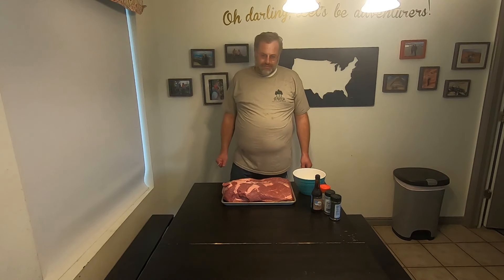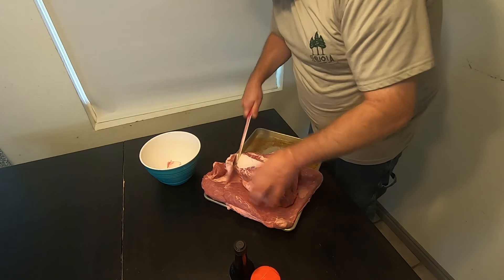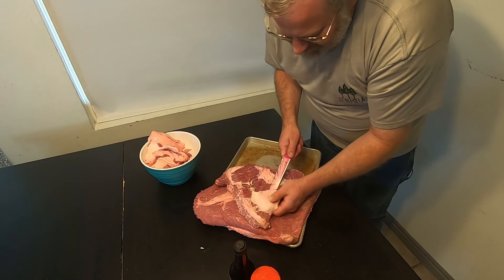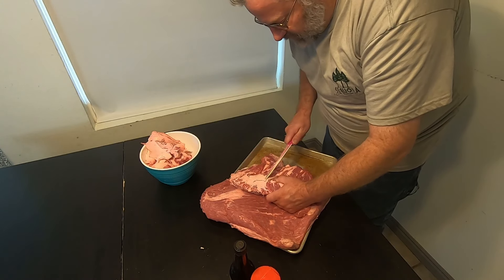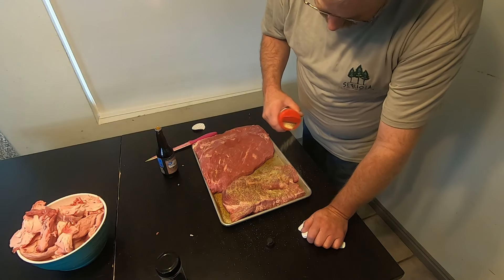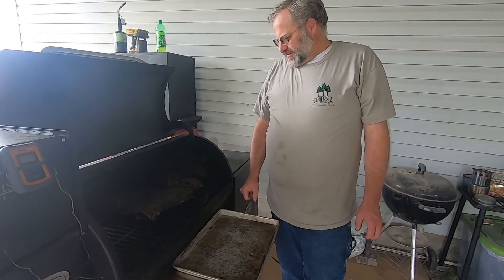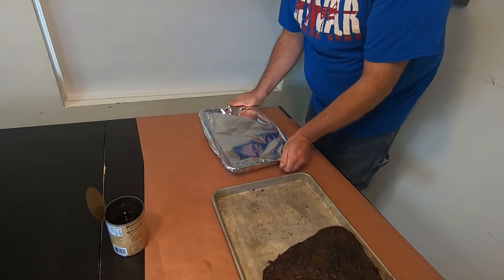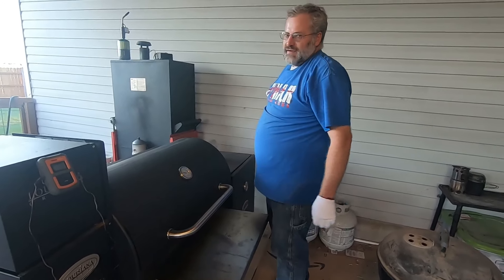Brisket Burnt Ends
Brisket burnt ends: How I do it